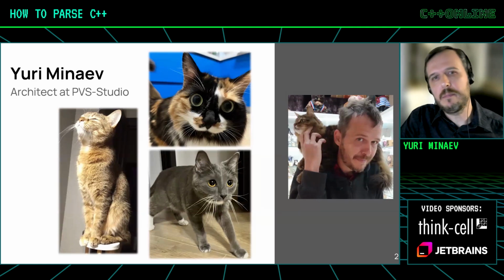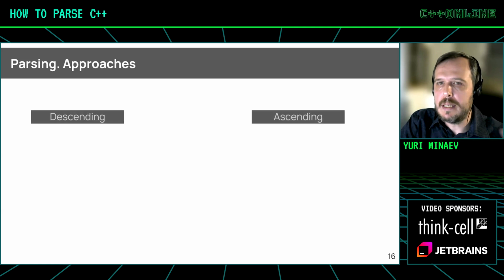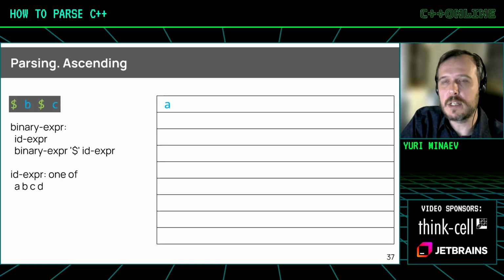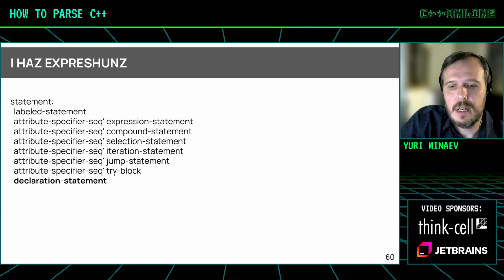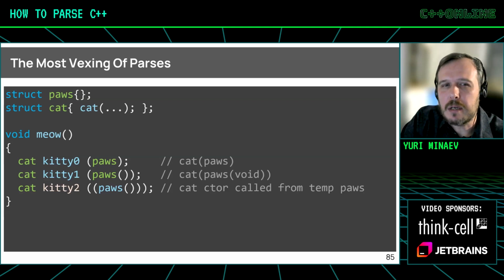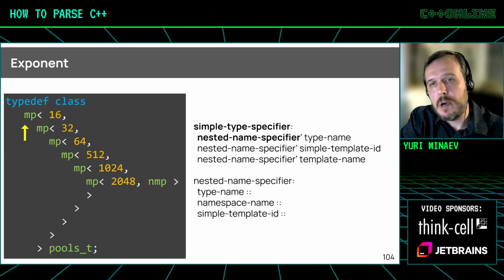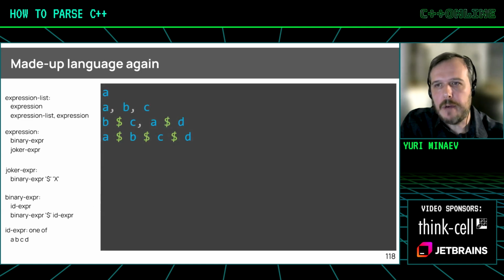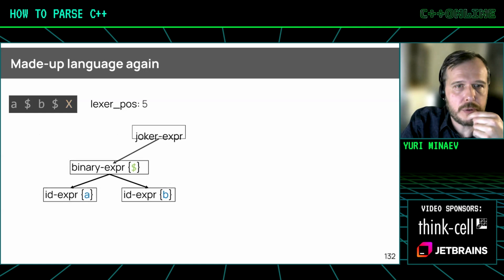How to Parse C++ - Yuri Minaev - C++Online 2025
14 Post Conference Workshops Available from £172.50 +VAT. A range of subjects, from beginner to advanced. All include Early Access to C++Online 2026 conference talk videos.

C++ is a difficult language to parse. Mostly, this is because of its grammar, which has lots of pitfalls and ambiguous parts. Let's talk about those and how to work around them. We'll discuss language grammars and how they work, also, we will talk about different kinds of parsers and why С++ is difficult to deal with. Finally, we'll address performance issues that arise due to algorithmical complexity.

Yuri Minaev

Yuri is working in the PVS-Studio company as the C++ static analyzer architect.
His primary responsibility is to keep low-level stuff in order and add new features to the core module.
A bit of a surgeon operating on the open heart of the C++ parser, a bit of an orthopedist inventing prostetics for the legacy code. Father of three cats and a couple of pet projects.